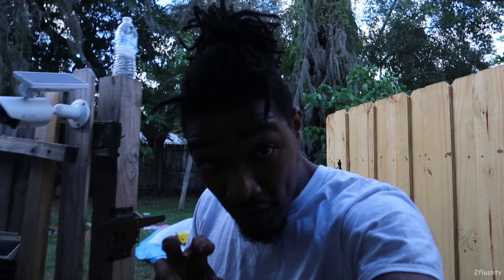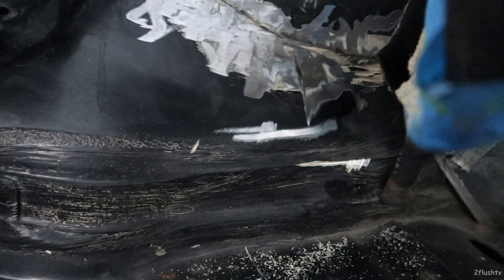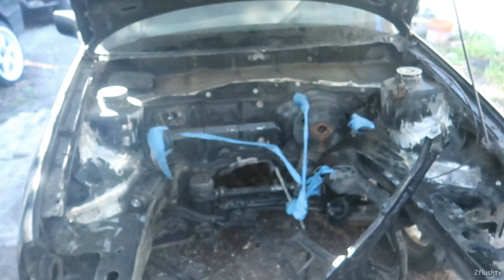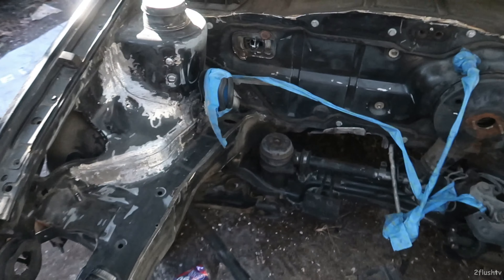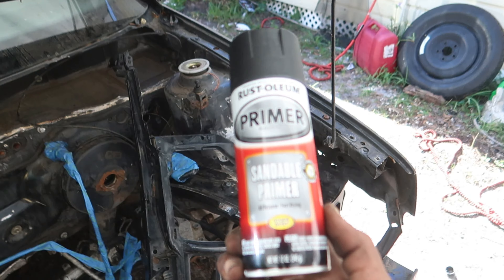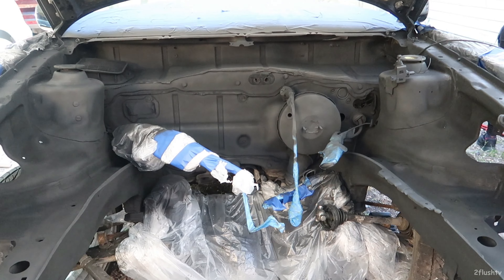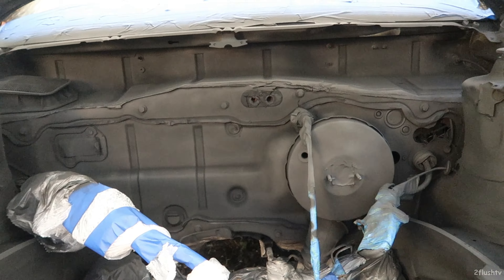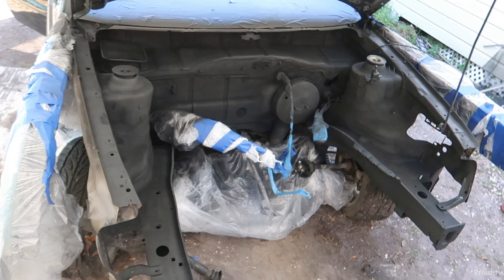sanding and primer Mk3 golf engine bay (part 3)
sanding and primer mk3 golf engine bay